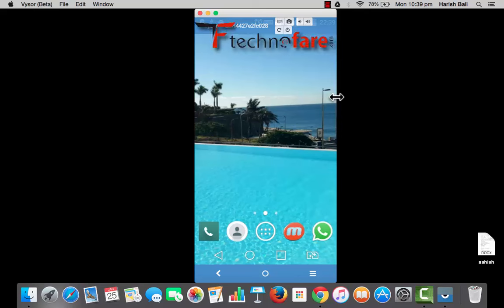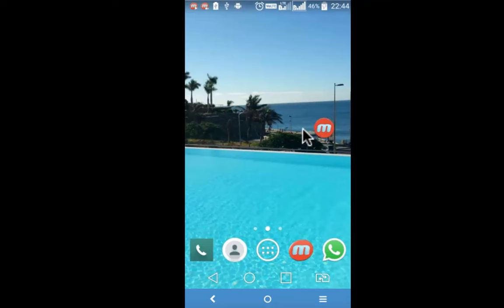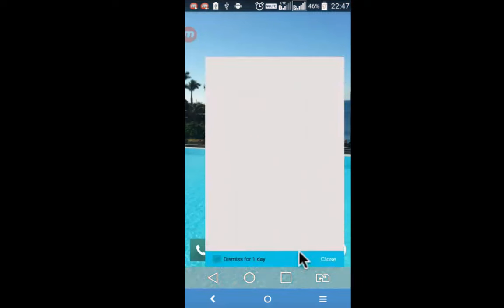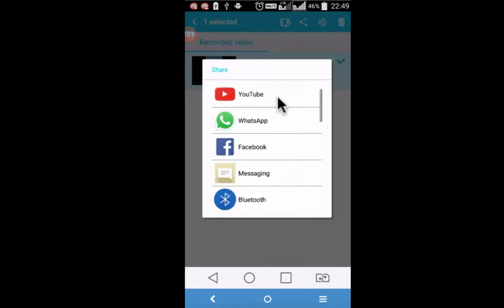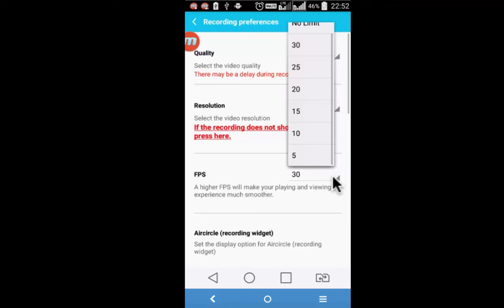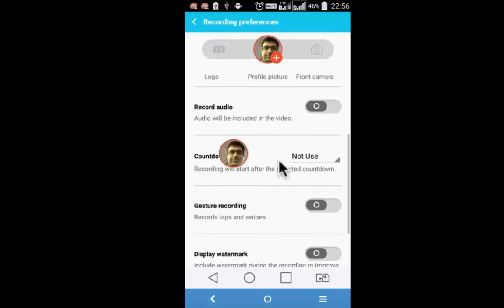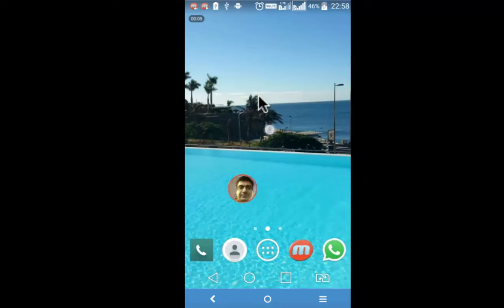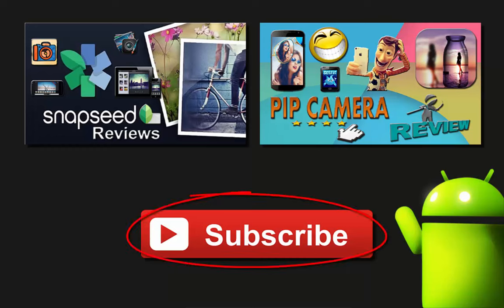How to use screen recorder on android with Mobizen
I have used many screen recorders for android and have discovered Mobizen to be a good app. It has many good to use tools, some of which are available for free in Mobizen but are part of pro version in many other android screen recorder apps.

In this tutorial I have done complete review of mobizen , its features and settings that help in good experience of recording android screen.